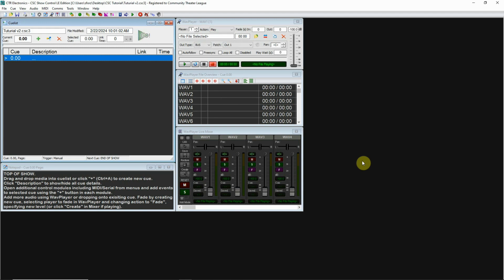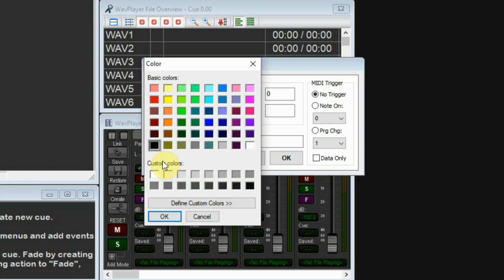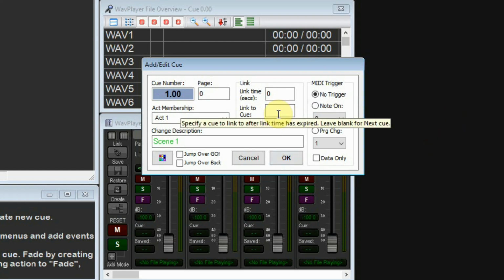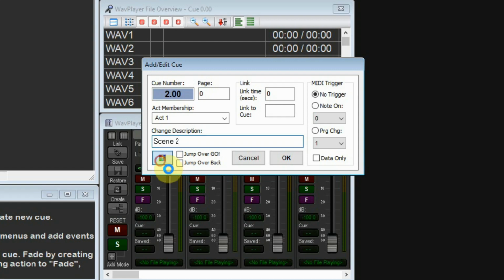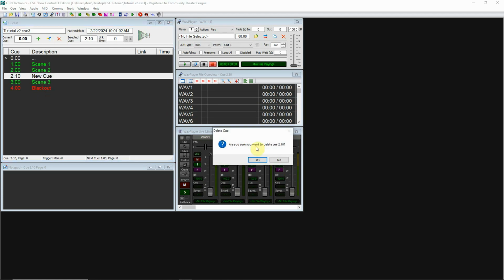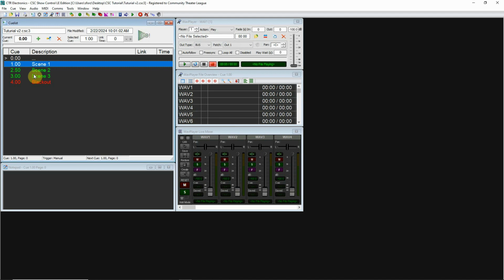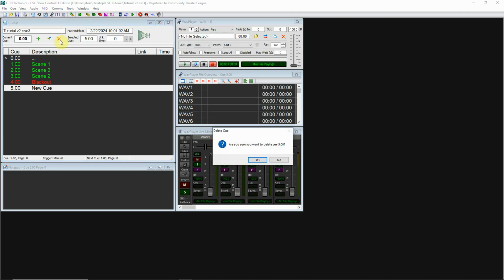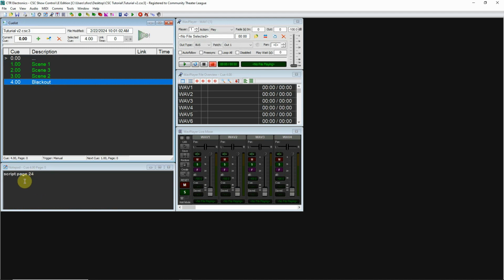CSC Show Control: Tutorial 2 - Add Cues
CSC Show Control is an audio cue program which can also output Midi and OSC messages. It can be used to totally synchronize all aspects of a theatrical or other entertainment production by communicating with other audio, lighting or projection hardware and software. Using this software, one technician can literally run an entire show and all aspects of that show will  be coordinated by precise timing so that the end product is always the same performance after performance.
This is one in a series of tutorials where I explain how to use the software. You can find information about the software here: